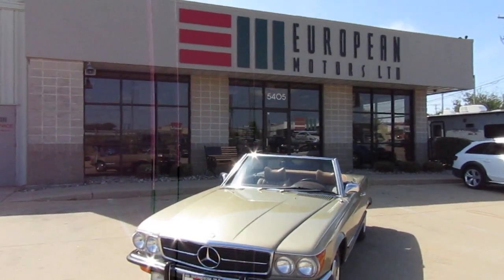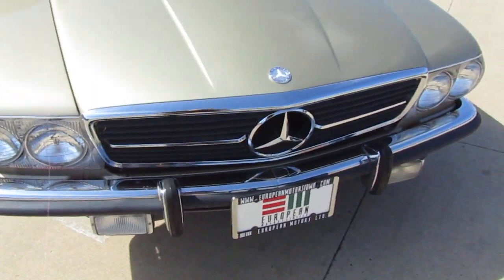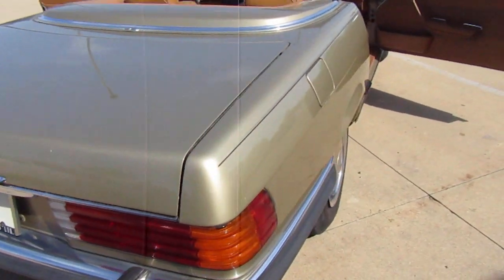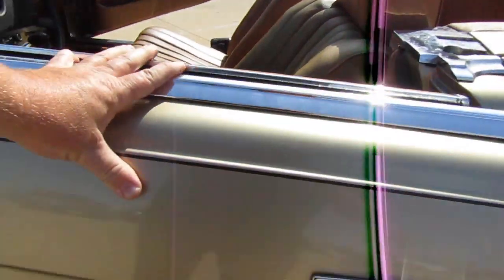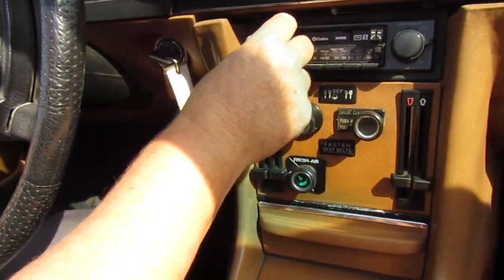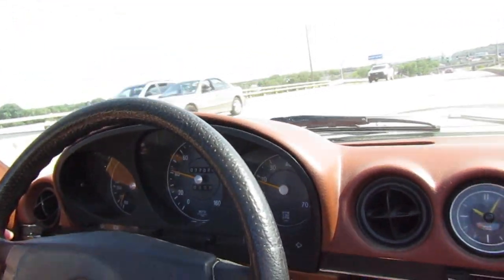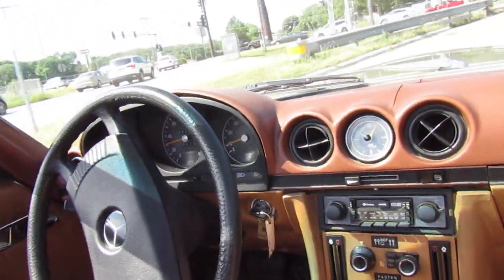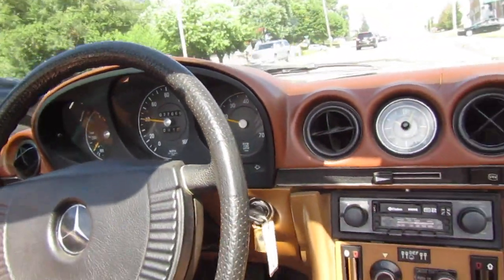1973 Mercedes 450SL R107 Convertible Roadster For Sale Walkaround and Test Drive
This 1973 Mercedes 450SL is for sale. or give us a call for more details . This car is for sale as a NO RESERVE auction.  Tell us what it is worth and happy bidding!